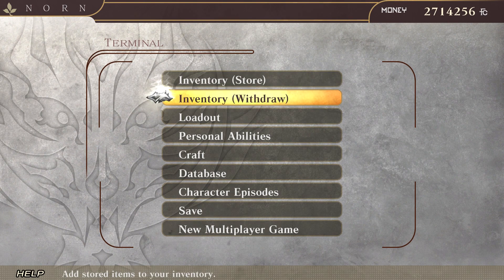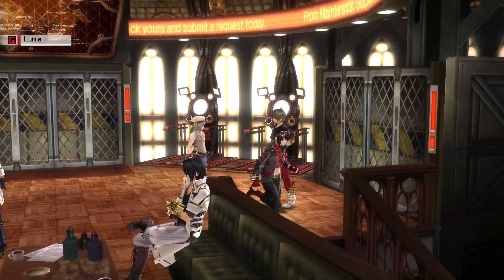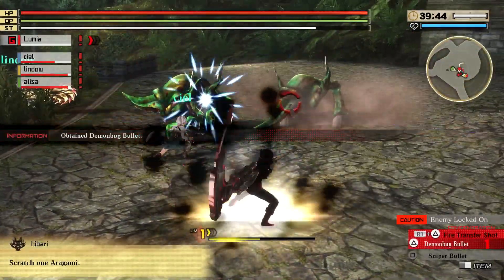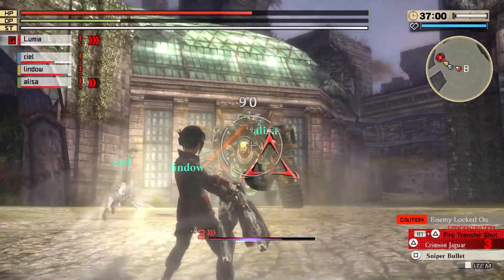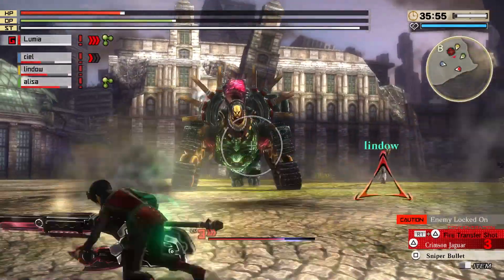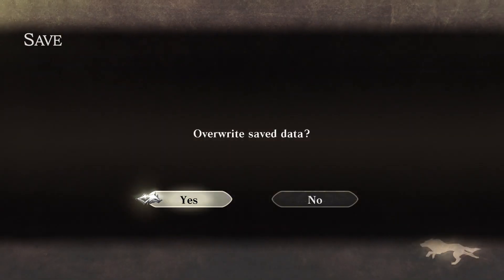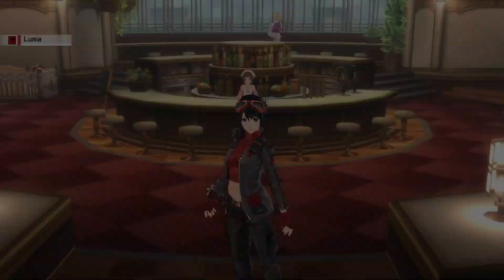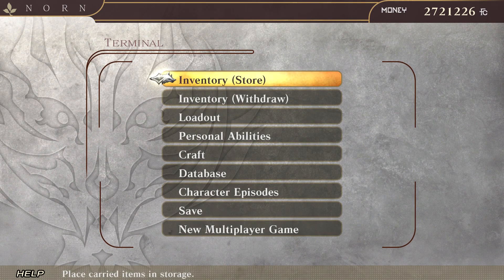[66] Garden of the Destroyers (Let's Play God Eater 2: Rage Burst)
Taking care of some Aragami while they find the Kyuubi.